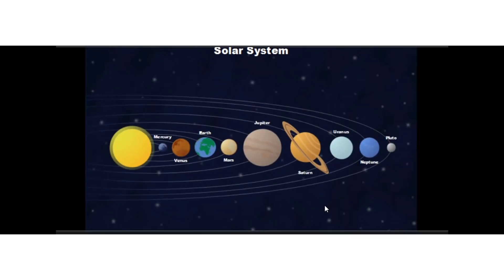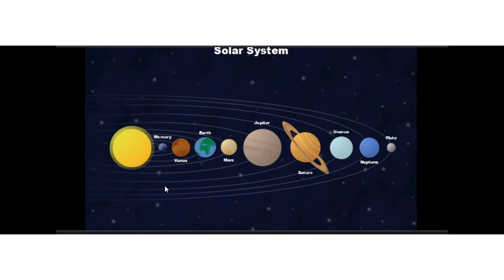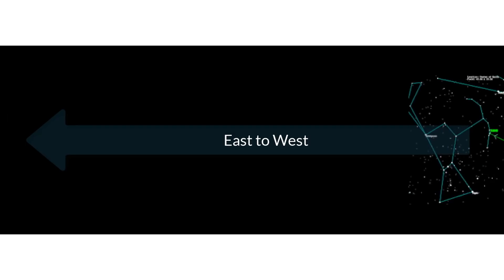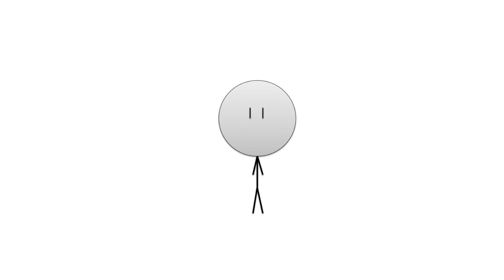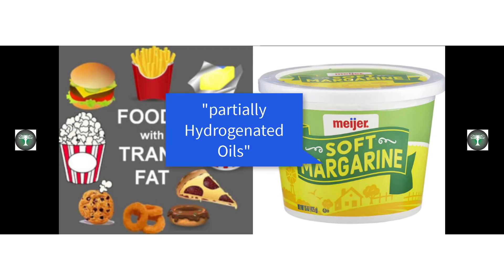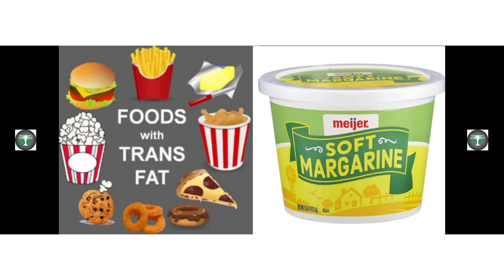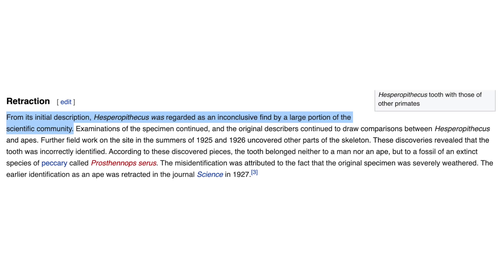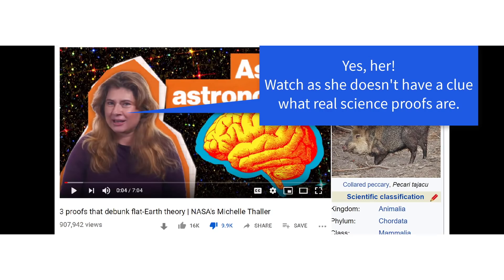Flat Earther's Understanding of Science Diminishes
Part 2! We return to finish the video.